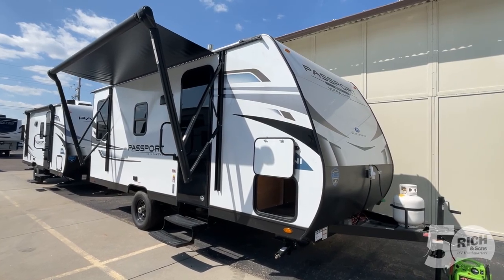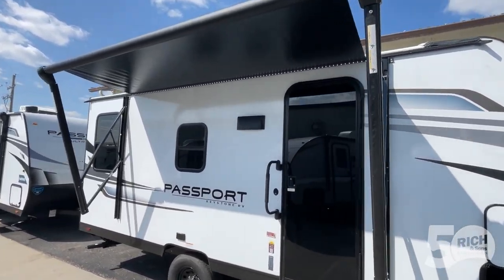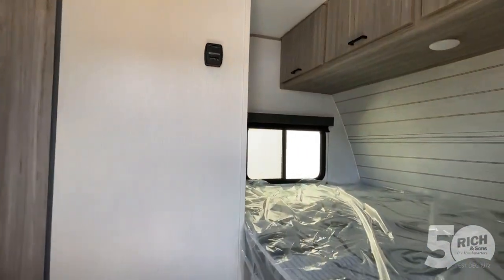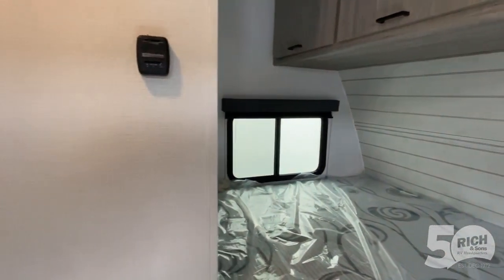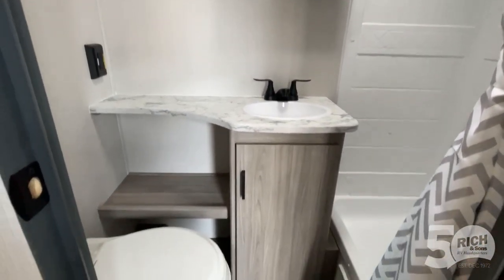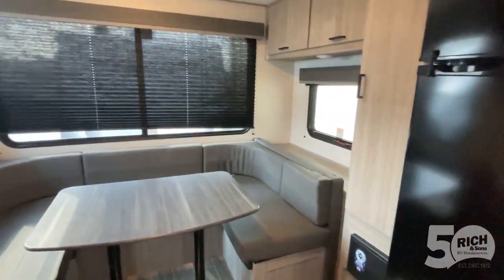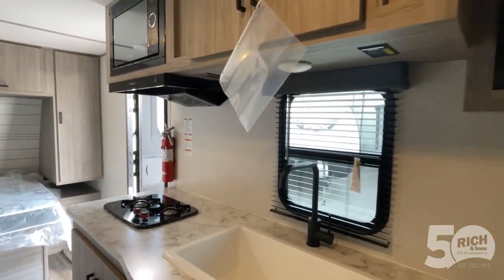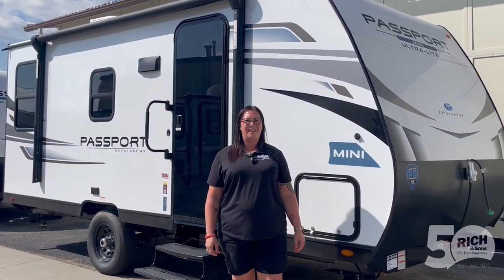2024 Passport Mini 190RD walkthrough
We are located at 5112 South Antelope Drive in Grand Island, Nebraska.